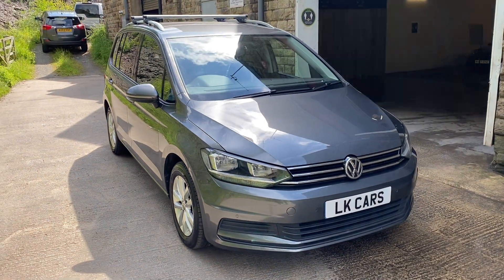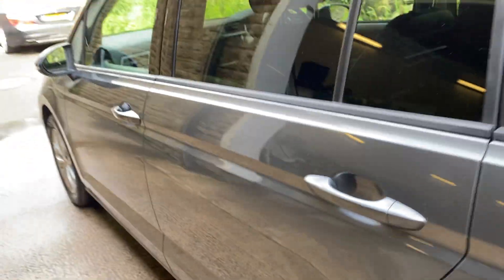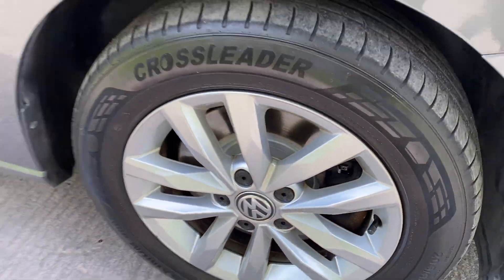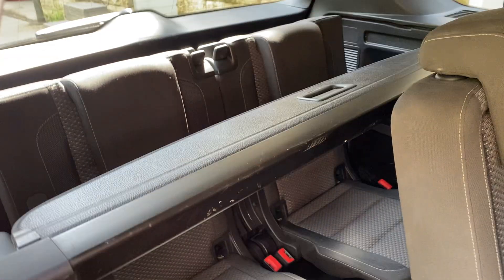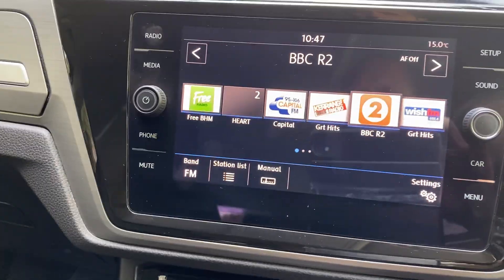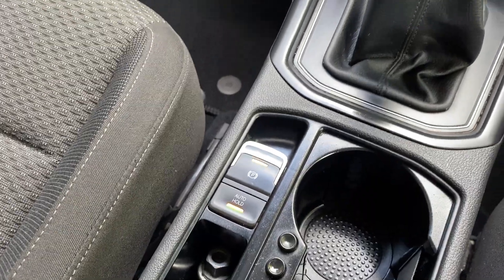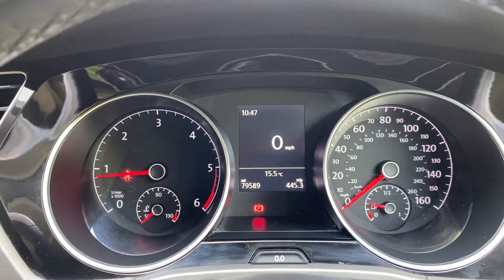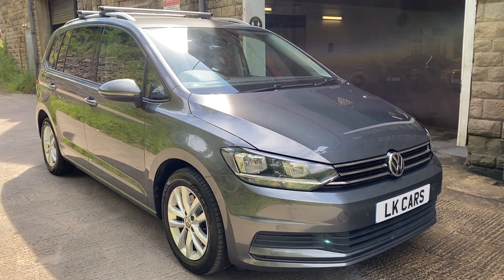Volkswagen Touran 1.6 TDI SE Euro 6 (s/s) 5dr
Introducing our 7 seater family Volkswagen Touran, finished in Tungsten grey with black cloth seats. With 2 keys and an HPI clear certification, you can trust in the transparency and quality of your purchase. The next MOT isn't due until 31/05/2025, and the last service on 31/05/2024 at 79,580 miles. Its clean bodywork, excellent interior condition showcase its well-maintained status. And with a 6-month warranty, you can drive with peace of mind knowing you're covered. Plus, we're open to part exchange options to suit your preferences. We've got flexible financing options and nationwide delivery to make owning a new car easy and efficient. Take a look at the rest of our stock Next MOT due 31/05/2025, Last serviced on 31/05/2024 at 79,580 miles, Full service history, 7 seats, Grey, 2 owners, 16in Alloy Wheels - Trondheim, 2 Single Seats in the 3rd Row - Can Be Folded Flush into Floor of Luggage Compartment, 2 Three Point Seat Belts in the 3rd Row, 3 Single Seats in the 2nd Row with Forward and Backward Adjustments - Foldable, 3 Three Point Seat Belts in the 2nd Row with Height Adjustment on Outer Seats, 5 Rear Head Restraints, Adaptive Cruise Control, Air Conditioning - Manual, Alarm, Automatic Dimming Interior Rear View Mirror, Automatic Post-Collision Braking System, Body Coloured Bumpers Front and Rear, Body Coloured Door Handles, Centre Armrest 2nd Row, Composition Media System, Door Mirrors - Electrically Adjustable and Heated, Drivers and Front Passengers Four Way Adjustable Head Restraints, Drivers and Front Passengers Safety Optimised Head Restraints, Dusk Sensor - Automatic Driving Lights, ESC - Electronic Stability Control including EDL - Electronic Differential Lock and ASR - Traction Control, Electronic Parking Brake with Auto Hold Function, First Aid Kit and Warning Triangle, Folding Table on Back of Front Seats, Front Assist, Front Passengers Seat Folding Backrest, Front Passengers Seat Height Adjustment, Front Three Point Seat Belts with Height Adjustment, Galvanised Body, Gloss Black B Pillar, Glovebox - Illuminated, Halogen Clear Headlights - Range Adjustable with Daytime Running Lights, Instrument Lighting - White Adjustable Panel Illumination with Red Night-Time Illumination, Interior Light Delay, Leatherette on Rear of Both Front Seats, Load Lashing Points x4 in Luggage Compartment, Low Tunnel Second Row Seat, Luggage Compartment Light, Media Box in Passenger Side of Dashboard, Misfuel Prevention Device, New Brushed Design Decorative Inserts in Dash - Centre Console and Front Doors, Parking Sensors - Front and Rear, Reading Lights - Front x2 and Rear x2, Rear Screen Wash-Wipe with Intermittent Wipe, Rear Tinted Glass from B Pillar Backwards - Approx 65 Percent Tinted, Roof Rails - Silver Anodised, Seats - Folding Rear Backrest, Two-Tone Horn, Tyre Pressure Loss Indicator, Vanity Mirrors - Illuminated, Warning Buzzer and Light for Front and 2nd Row Seat Belts if Unfastened, Windscreen Wiper with Intermittent Wipe, XDS Electronic Differential Lock